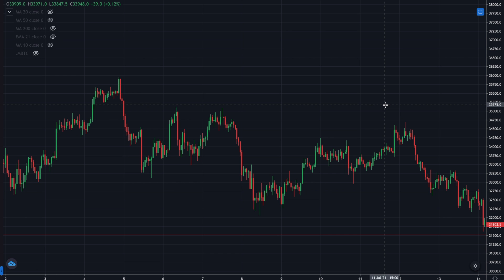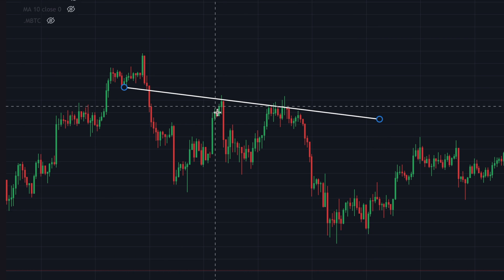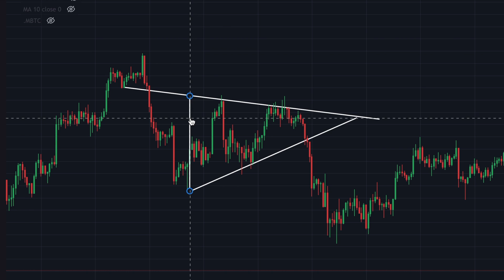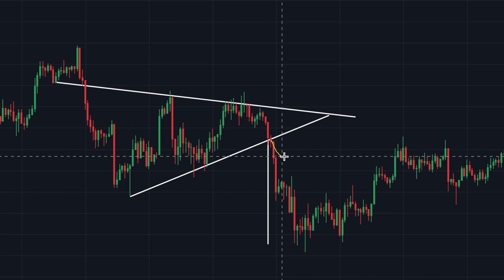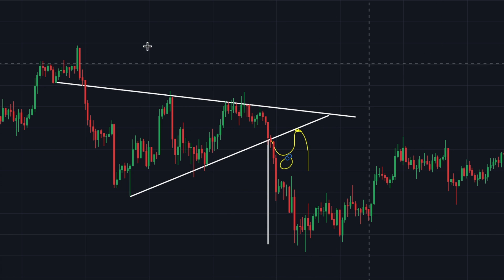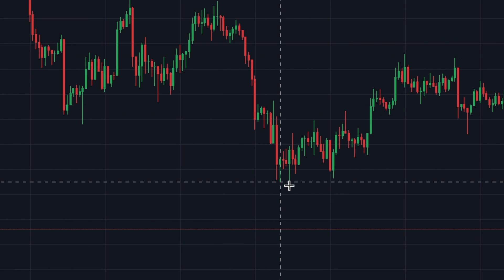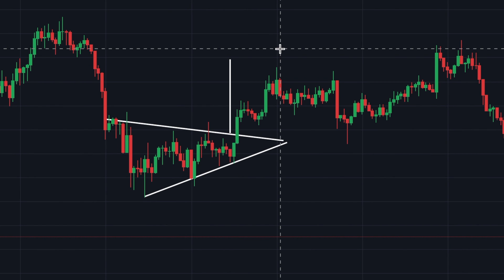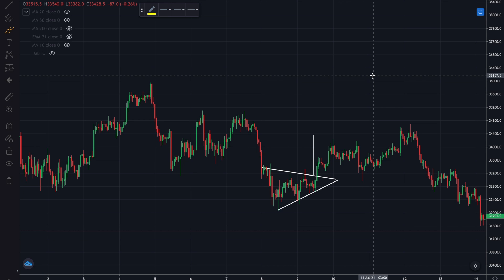🚨How to Trade Bitcoin Triangles Profitably 💸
This is a quick tutorial about trading Bitcoin triangle patterns, and using leverage trading on Bybit. I show you my Bitcoin trading strategy and Bitcoin trading analysis. Trade Bitcoin profitably using symmetrical triangle breakouts.